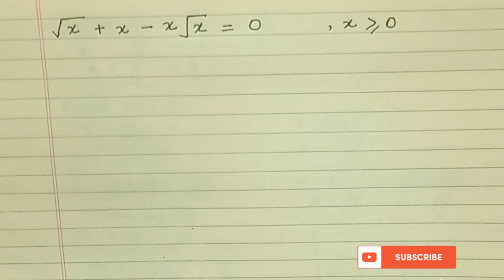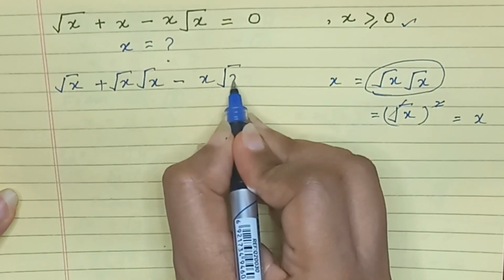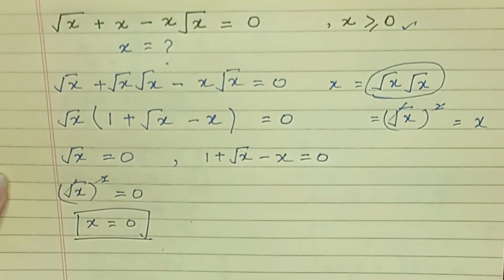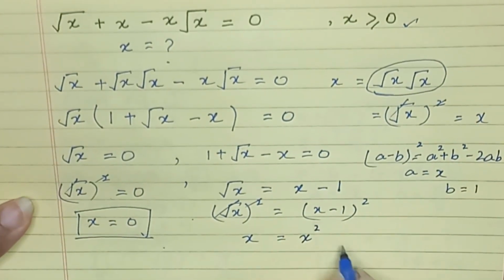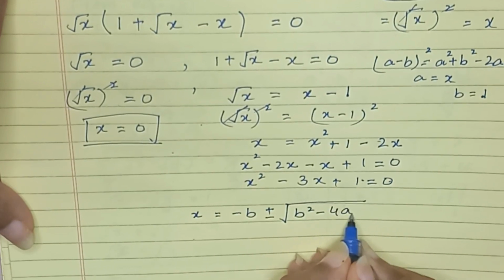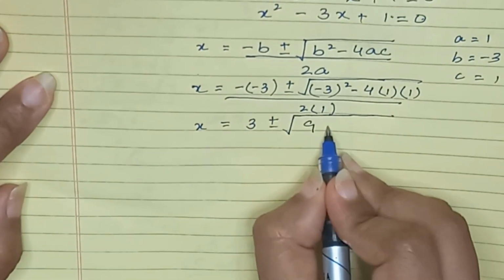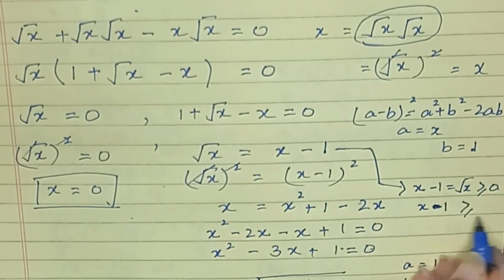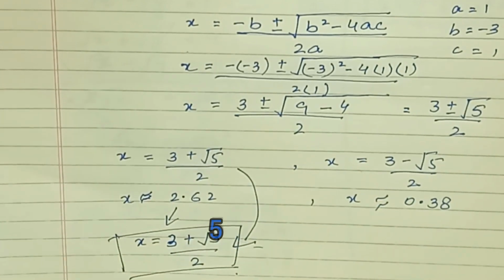A nice math Problem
Hello friends! Hope so you all are fine.  Today I am going to start an Algebra Problem.